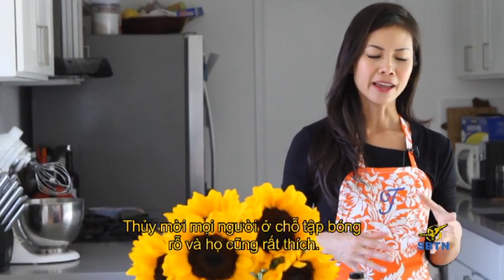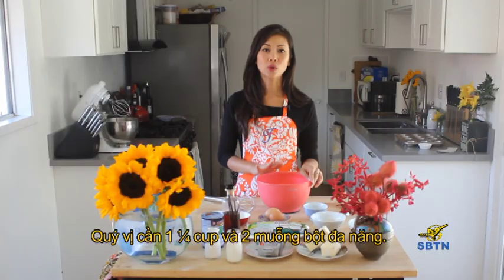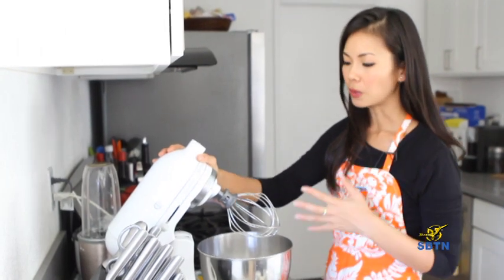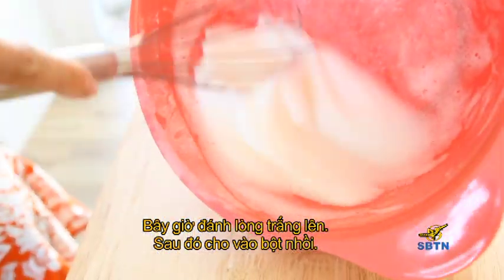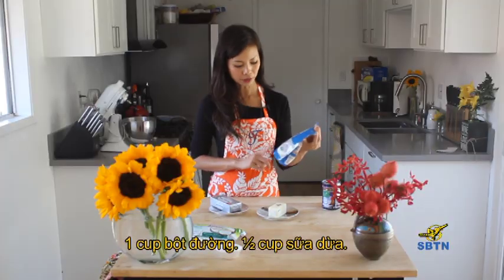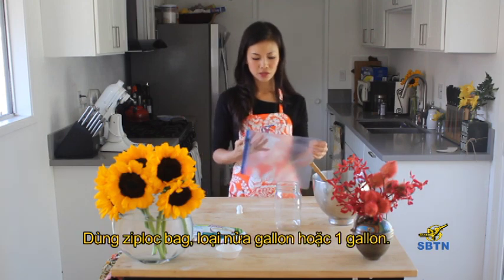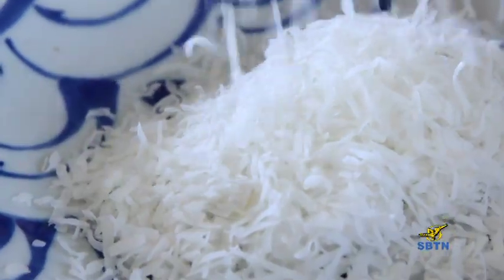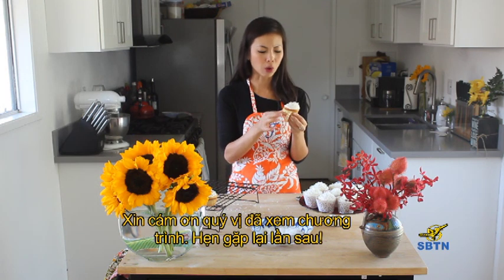Super Triple Coconut Cupcakes | PHANTASTIC FEAST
If you love coconut, you're going to love this triple threat coconut cupcakes that is oozing in coconut goodness!

"Phantastic Feast" is a cooking show hosted by Thuy Phan on Que Huong TV. Learn how to cook easy, delicious meals and easy to follow, entertainment tips! I hope you try these recipes that are delicious and easy to do.